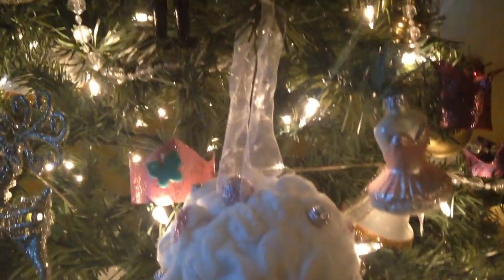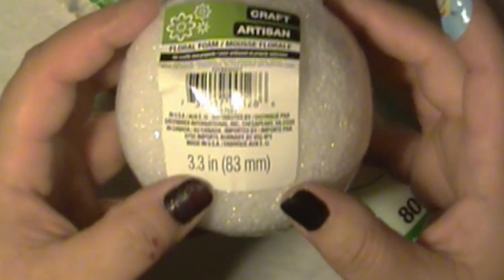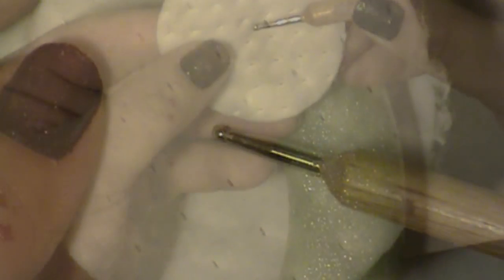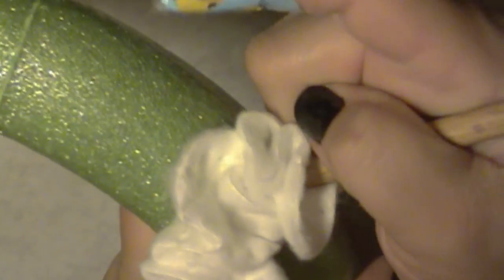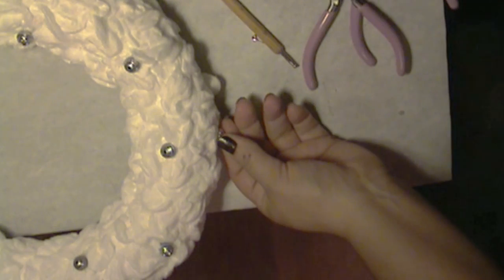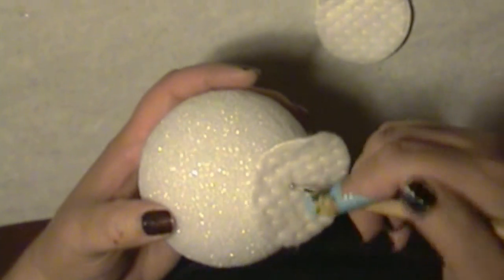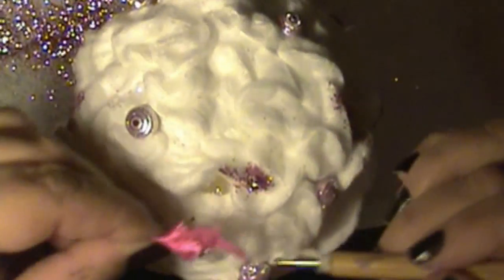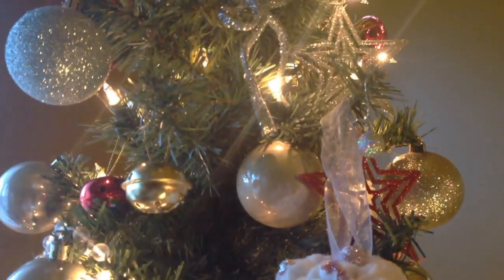Cloud Wreath! Bonus Ornament! Tutorial!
venusbloom Hey Guys! Check this awesome cloud wreath!

Supply list

-Cotton Rounds (I got mine at Dollar Tree)

-Ball Stylus

-Styrofoam Ball

-Styrofoam Wreath

-Pink Beads

-Pink Ribbon

-Sheer Ribbon

-Clear Glue Pen

Venusbloom.com